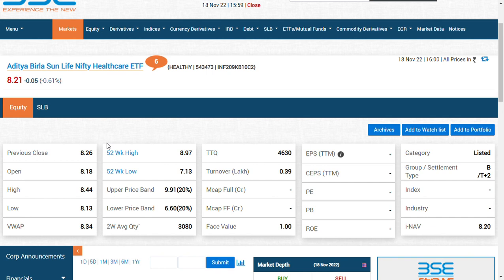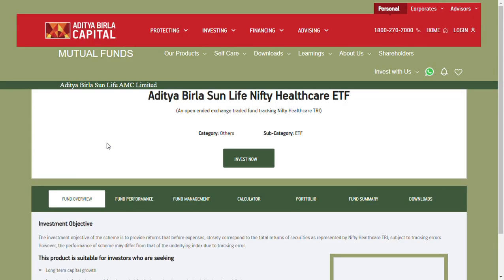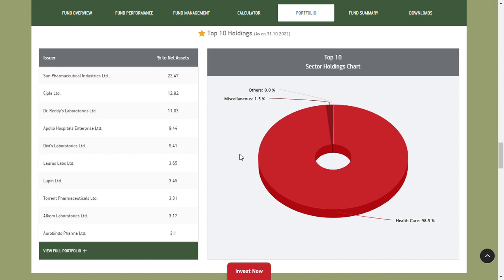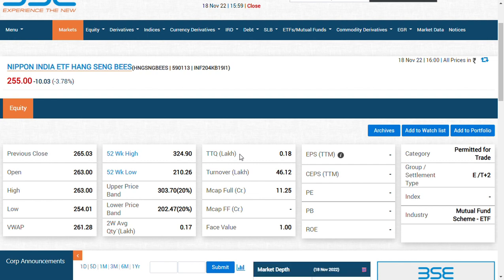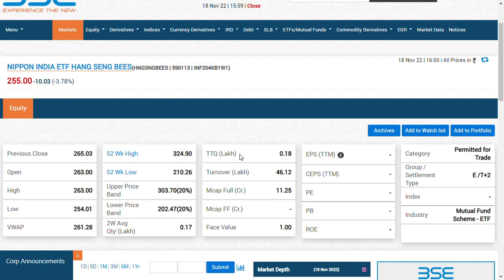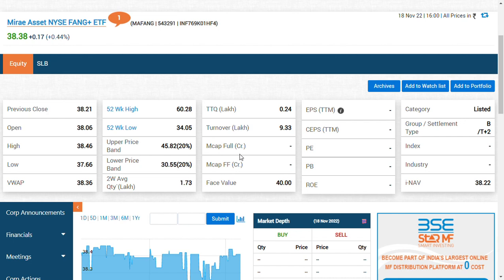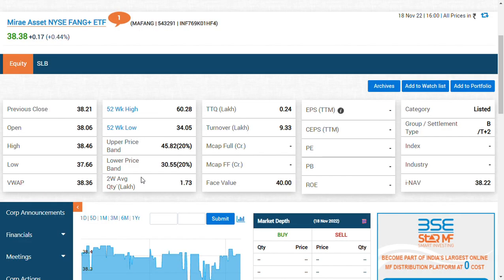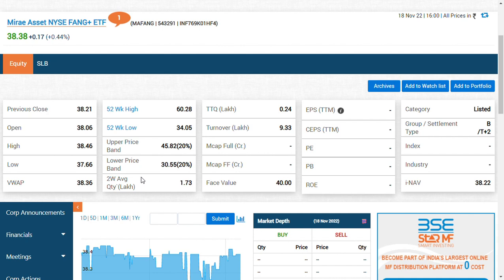UNKNOWN LISTED ETF -HEALTHY/MOMENTUM/ HANGSENG ETF/US STOCKS ETF- NETFLIX, APPLE, TESLA/TAMIL SHARE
LISTED ETF

HEALTHY
MOMENTUM
FANG STOCK
HANGSENG BEES